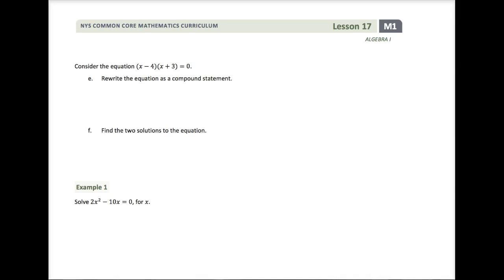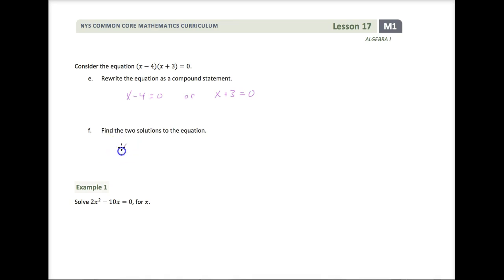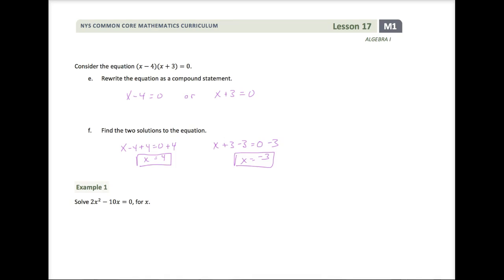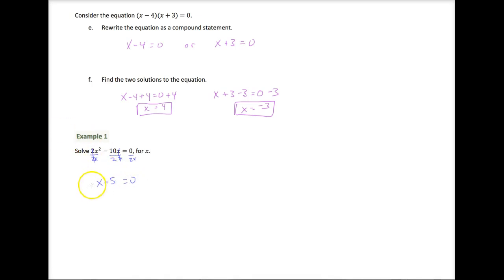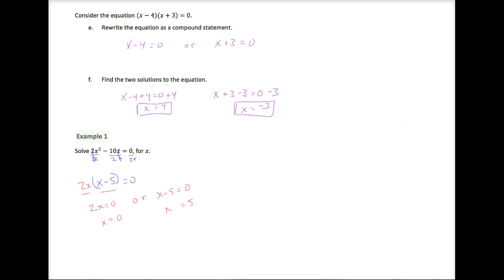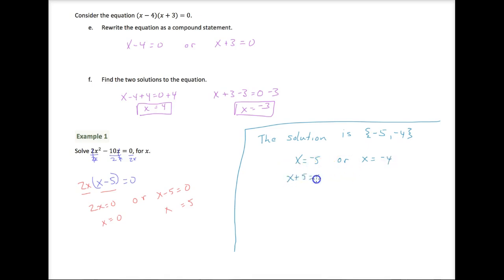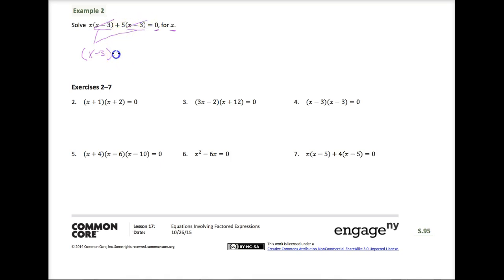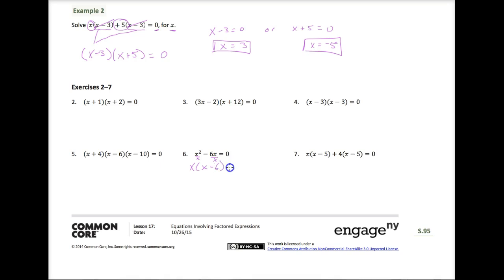S.95 Lesson 17